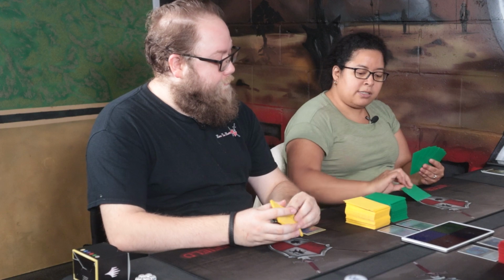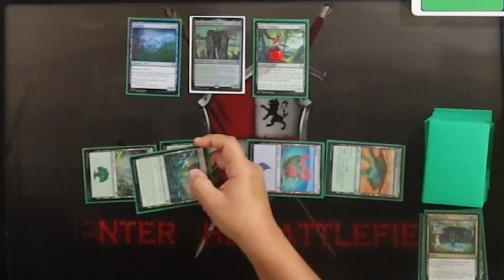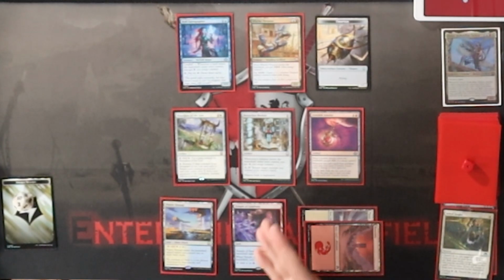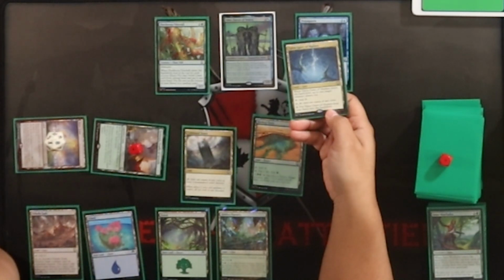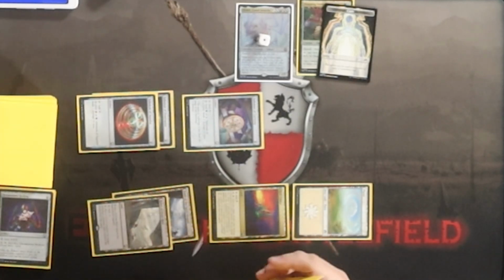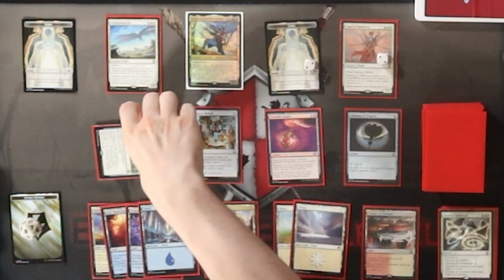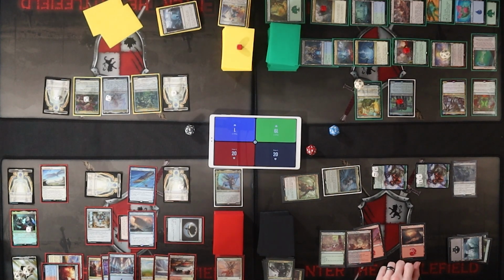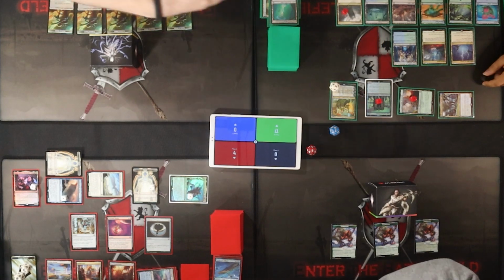Modern Horizons 3 Commander Gameplay - Disa Vs. Omo Vs. Satya Vs. Ulalek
Our Commander Gameplay of the Modern Horizons 3 Decks!